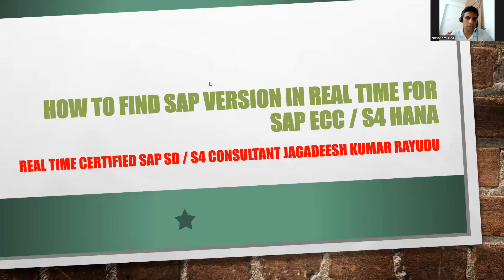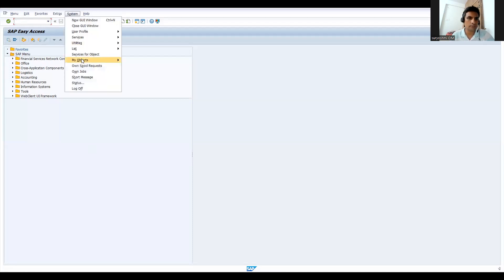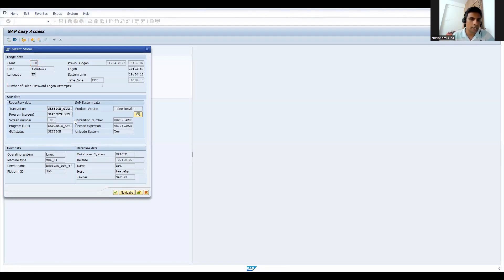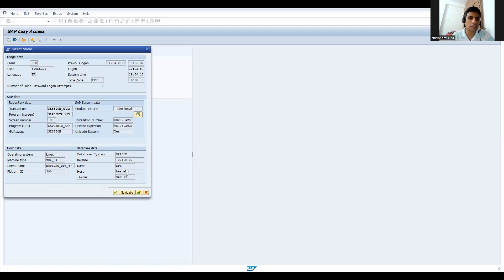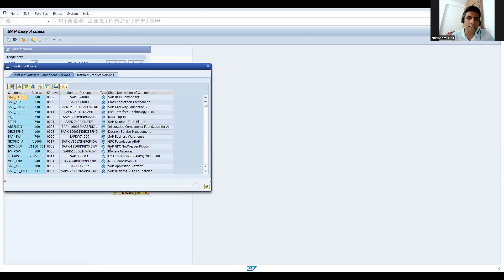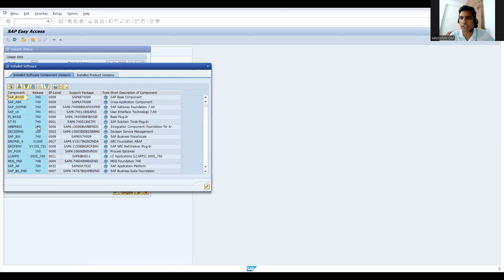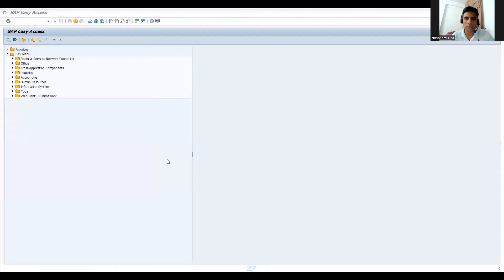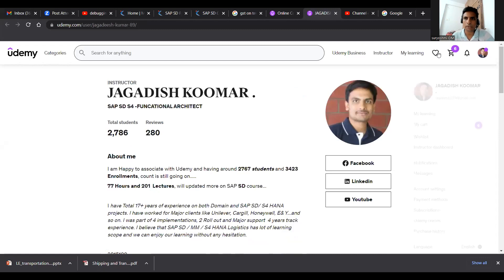How to find sap version in real time for sap ecc s4 hana